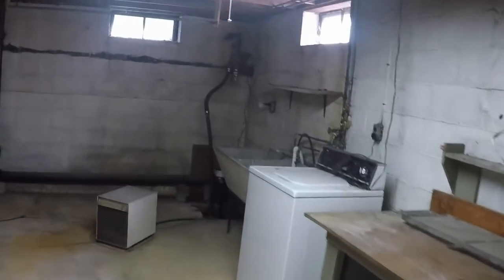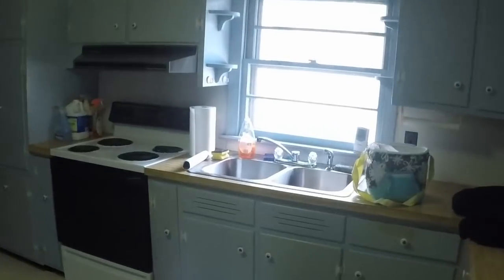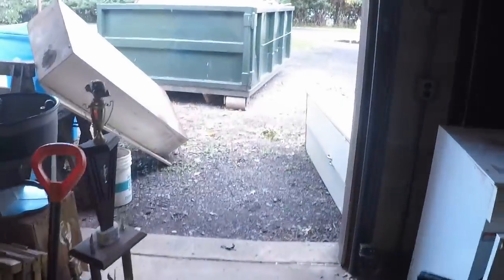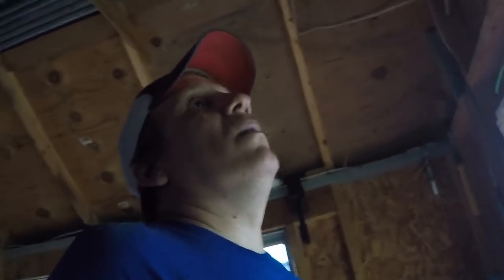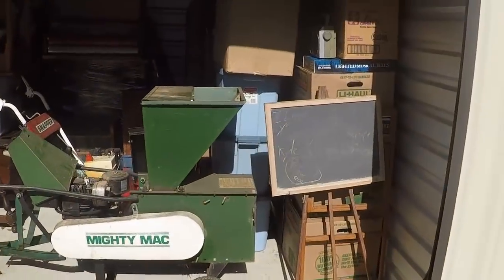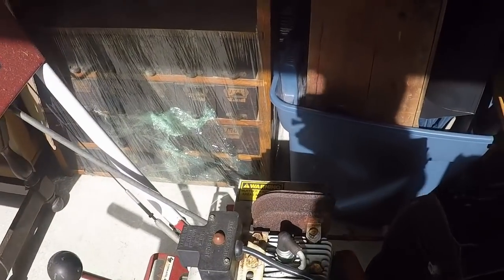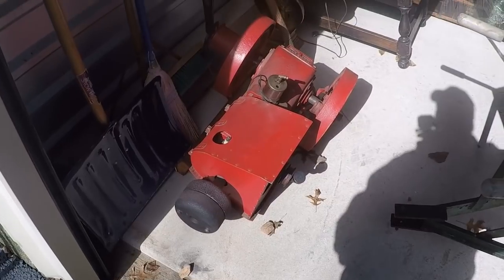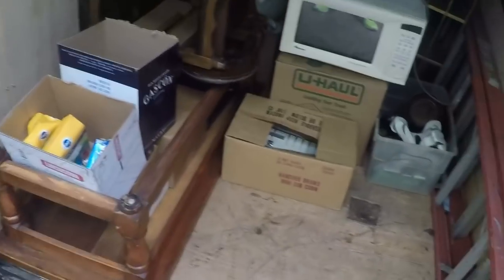House Cleanout Part Two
You did it! Mr. Auction Life and I will be discussing how to go about the little surprise we'll have for one of our active viewers and let you know soon! Thanks for everything, everyone! Happy Halloween!

Links to our sites and pages:
ANR at QAM on Facebook. This is our booth! The page needs some serious updating but it gives you an idea of what you can find there

Amanda Lucera's Poshmark Listings. This is the Facebook page. Occasionally I will post special discounts on that page just for the people that like the page. All you have to do is put together a bundle on Poshmark and let me know who you are so I can apply a special discount! The more active my page gets the more often I will do this. Right now I hear tumbleweeds blowing through. LOL

Our Poshmark "store". Come check it out!